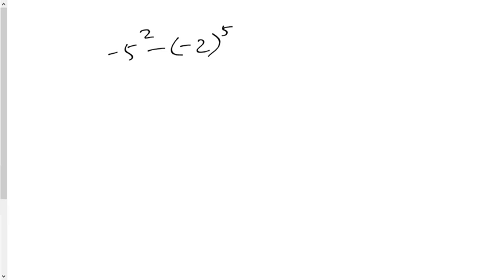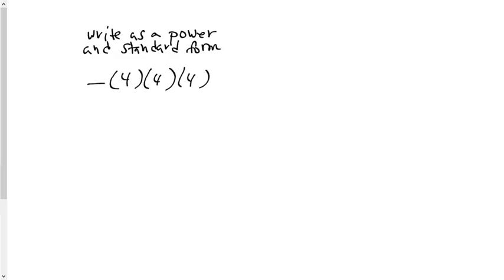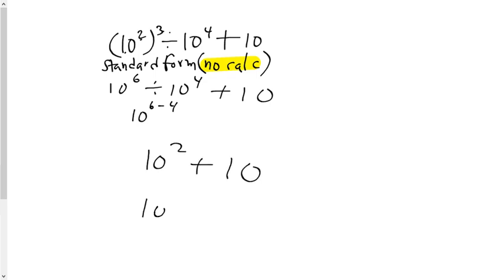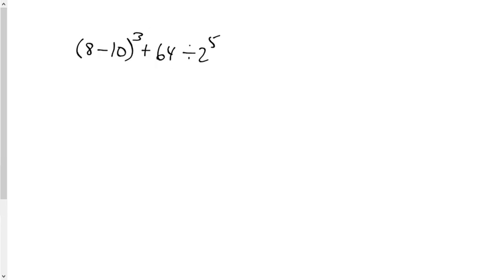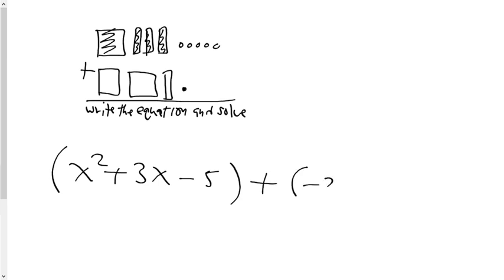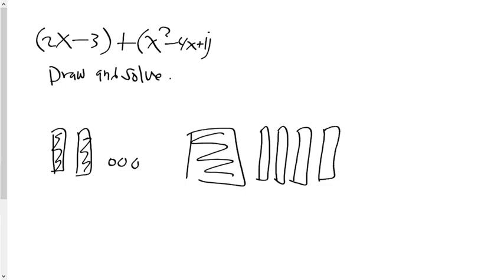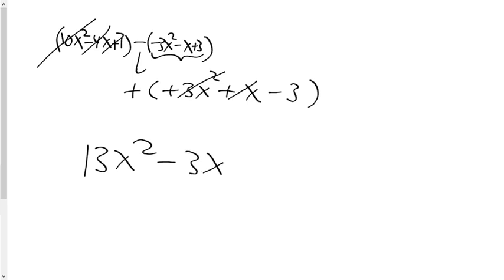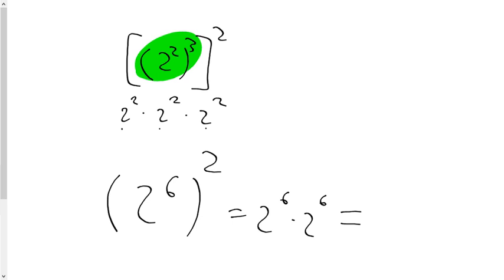9fer N1 N2 N4 PR6